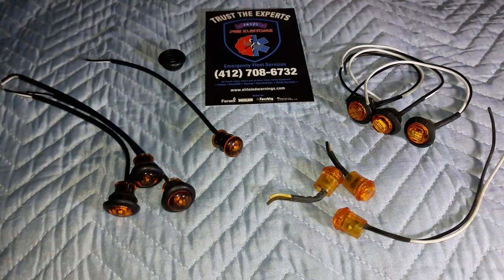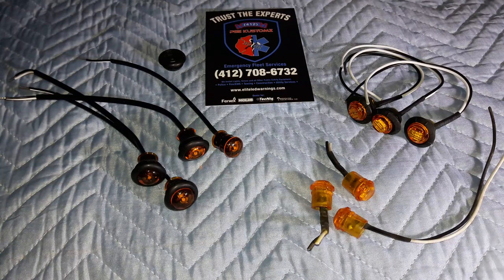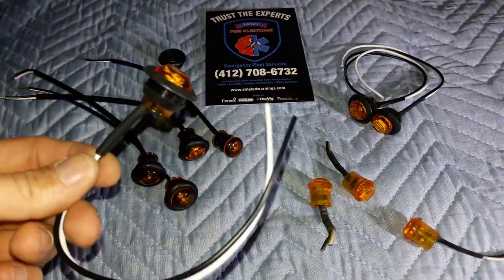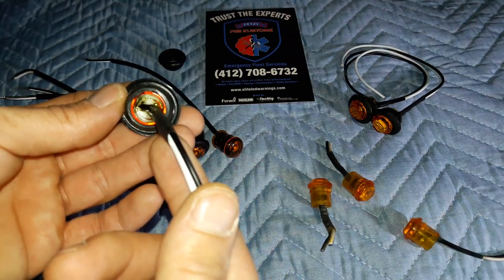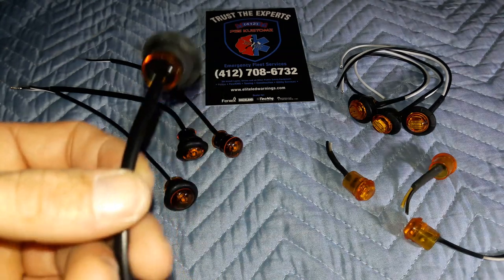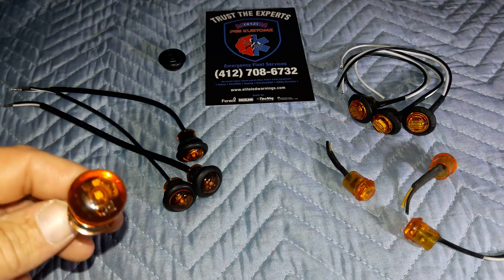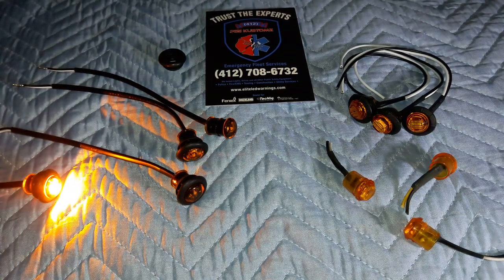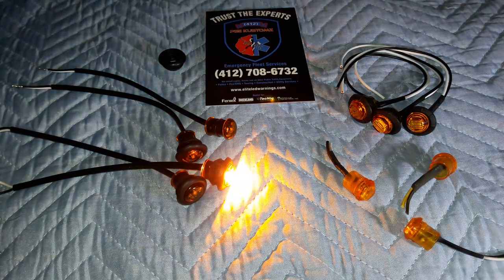TecNiq Inc 3/4" Led Marker Light Closeup & Comparison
As promised Matt Sr. reviews the TecNiq Inc S34 3/4" Grommet Mount Led Marker Light. He takes a close look at how cheap imports are manufactured as compared to the TecNiq Inc superior quality products. Yes, you heard him right, TecNiq Inc covers there led products with a Limited Lifetime Warranty to the original buyer.